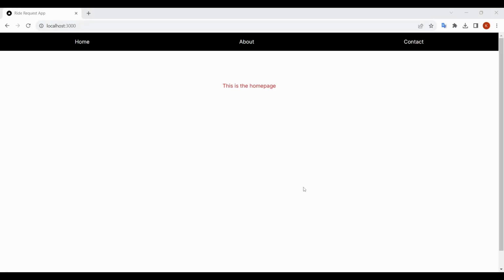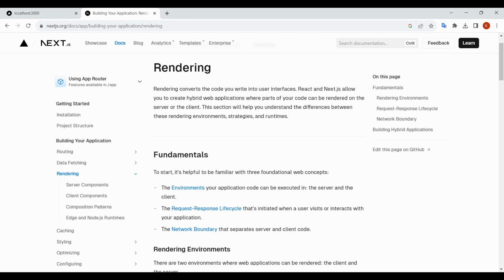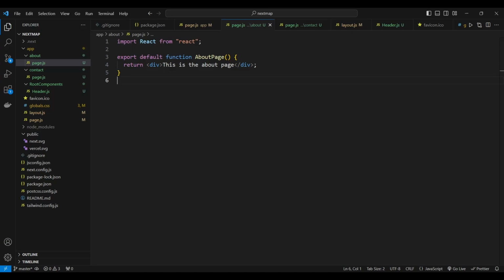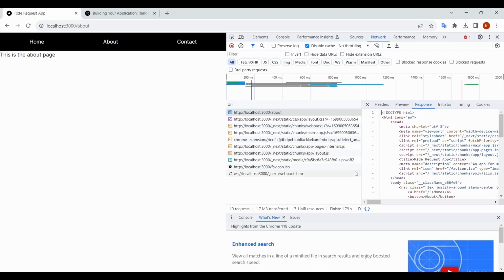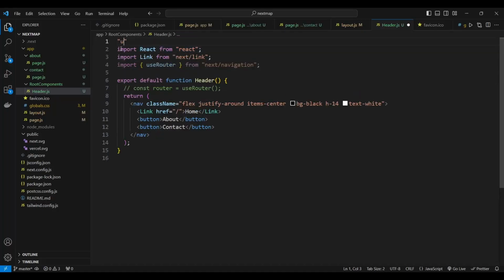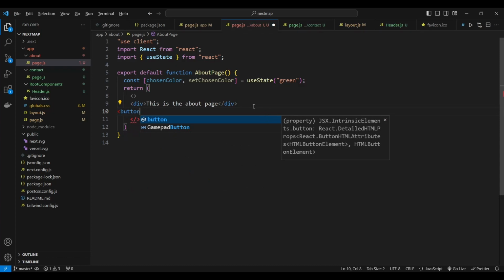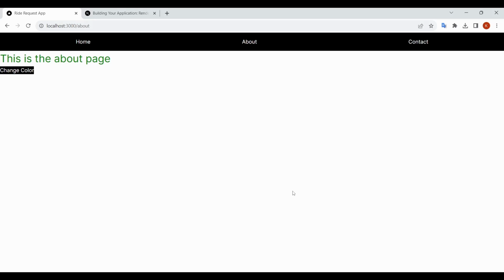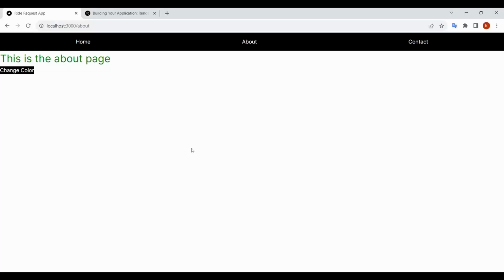Lesson 5 : Client side components | Mastering Google Maps API in Next.js: Build a Ride Request App